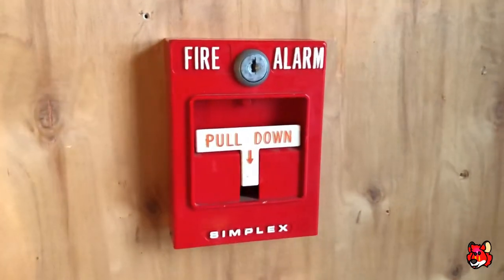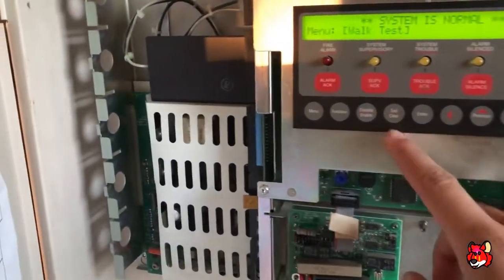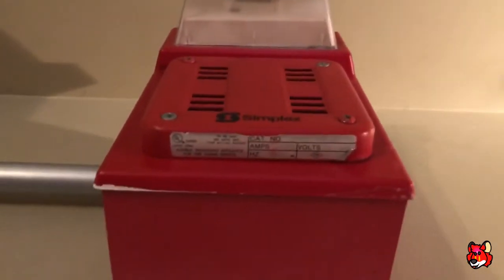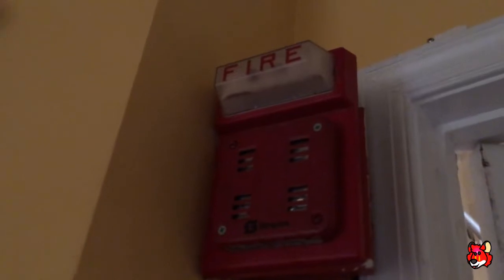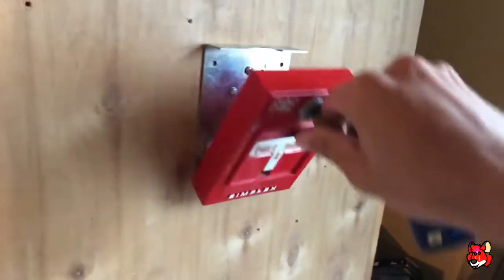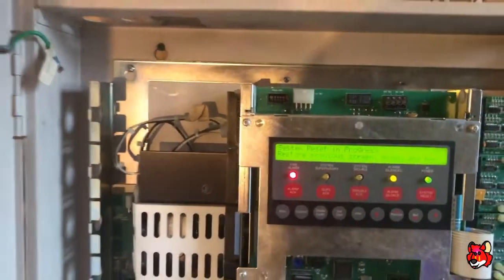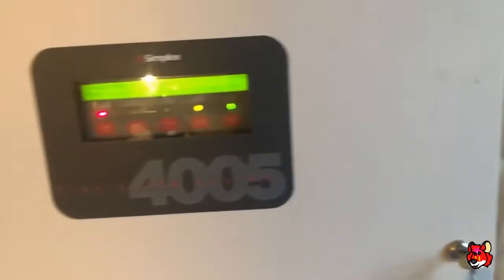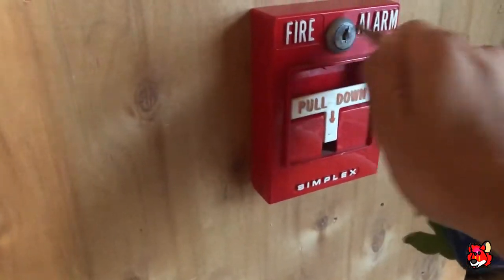Simplex 4005 System Test 2: 9838's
A test with some older simplex horns on strobe plates.

Device Setup

Simplex 4251-20
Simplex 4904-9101